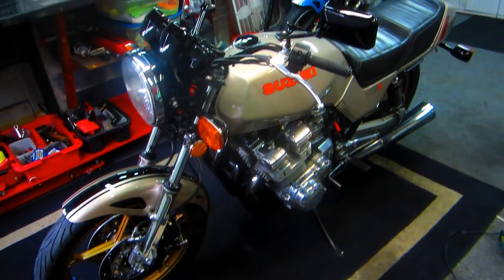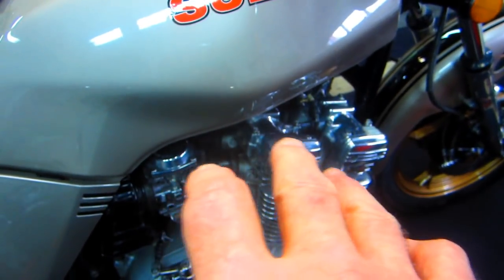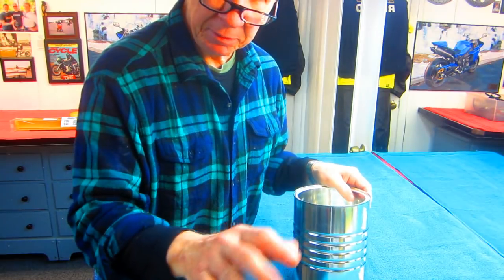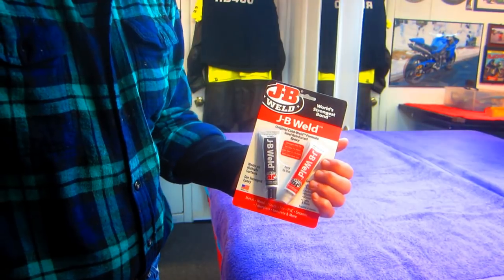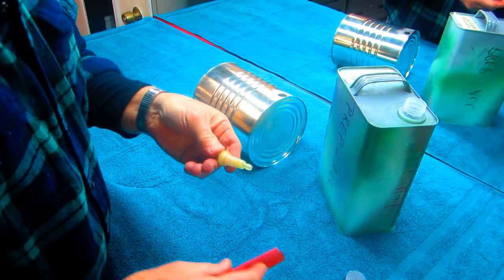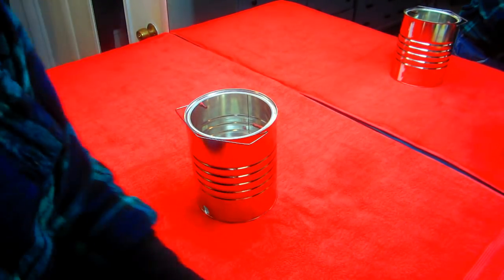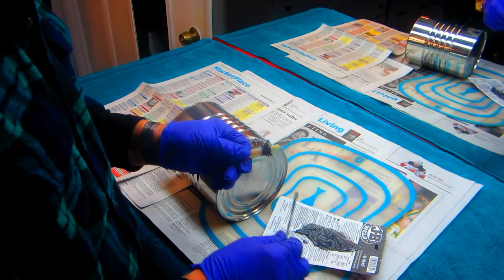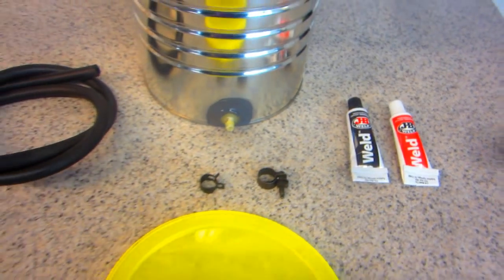HOW TO MAKE AN AUXILARY GAS TANK AND USE J B WELD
How make an auxiliary fuel tank for working on motorcycles and HOW TO USE JB WELD CORRECTLY and get maximum bonding.